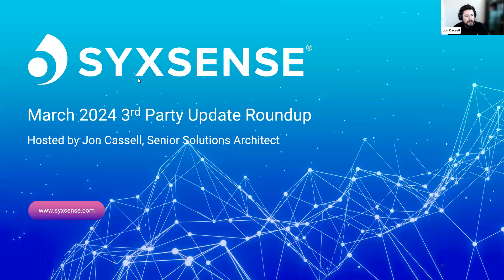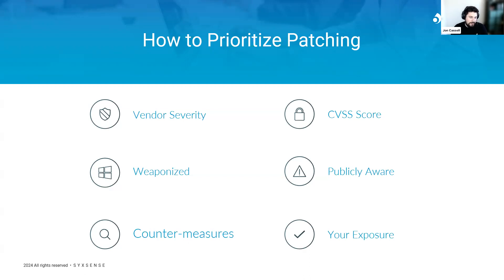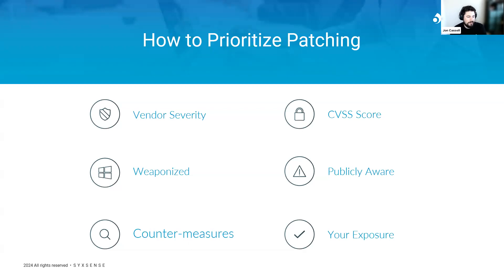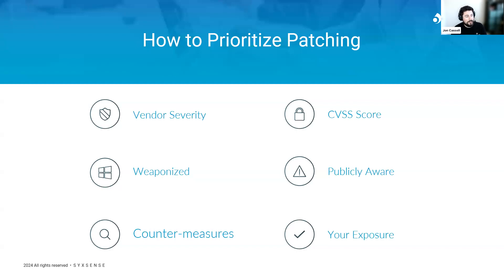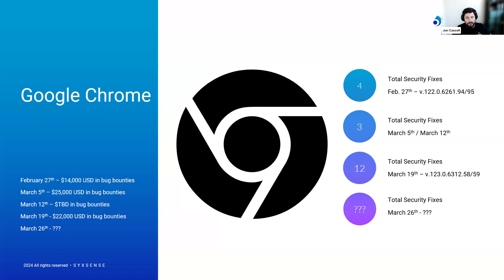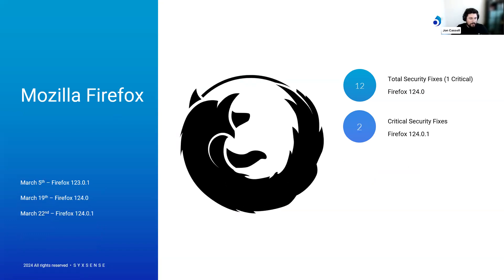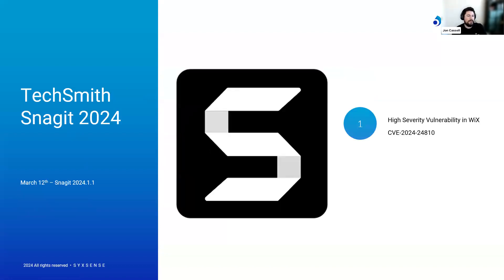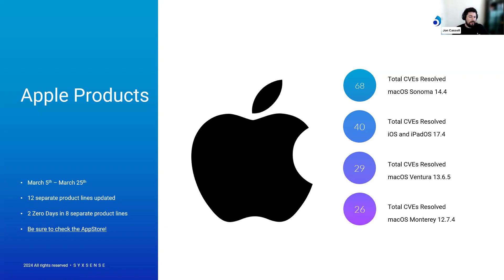March 2024 - 3rd Party Round Up Webinar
Syxsense is the leading provider of innovative, intuitive technology that sees all and knows everything about every endpoint, in every location, everywhere inside and outside the network, as well as in the cloud.
It combines the power of artificial intelligence with industry expertise to manage and secure endpoints by stopping threats before they occur and neutralizing threats when they happen. The Syxsense Endpoint Security Cloud always-on technology performs in real-time so businesses can operate free of disruption from security breaches that cripple productivity and expose them to financial risk and repetitional harm.